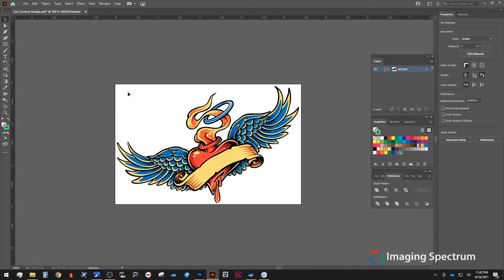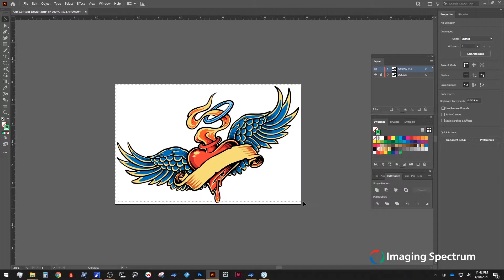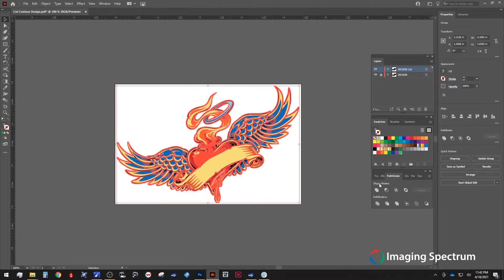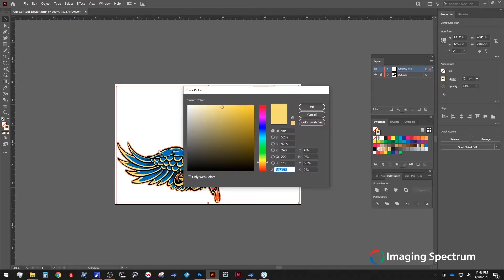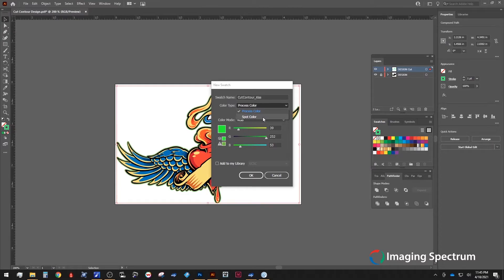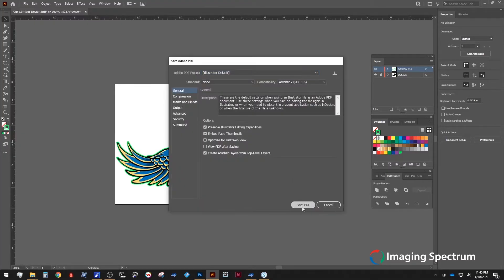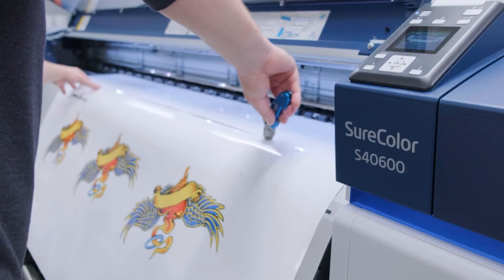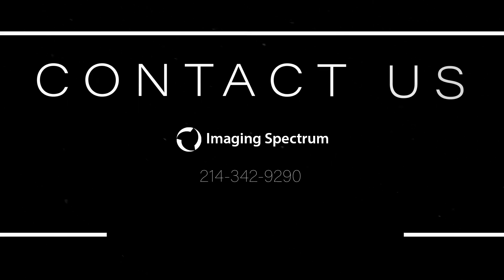Create a CutContour using Adobe Illustrator and the Epson Print-Cut Printers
Step by step instructions on how to use Adobe Illustrator to create a CutContour image that is ready to print.